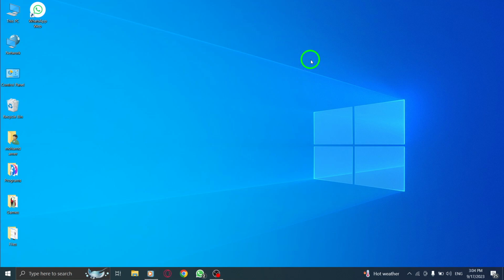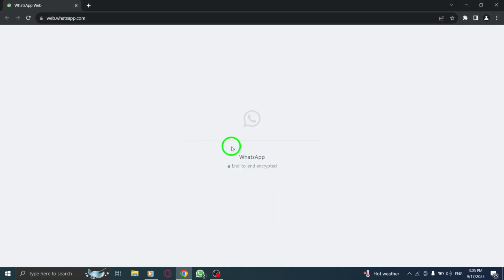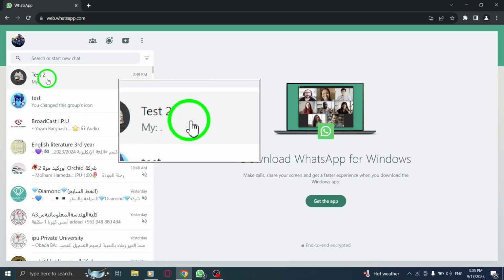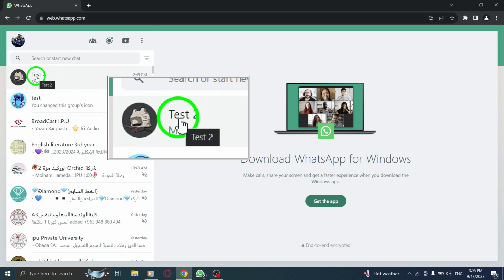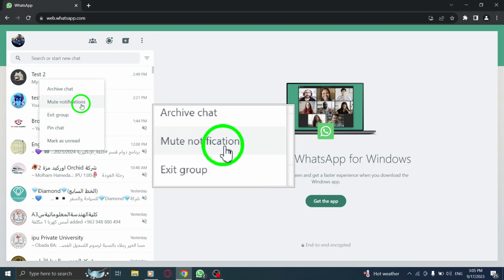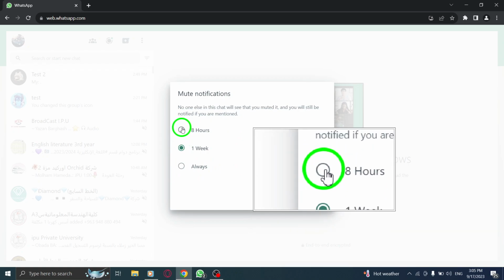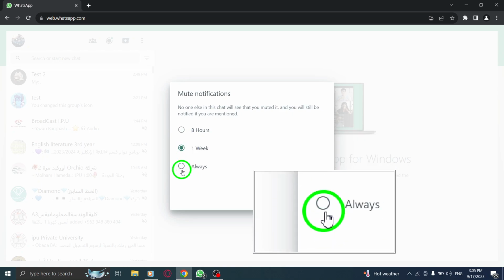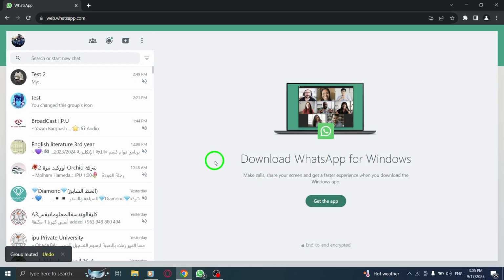How to Mute Notifications from Group in WhatsApp Web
Learn how to mute notifications from a group in WhatsApp Web with this easy-to-follow tutorial:

1. Open WhatsApp.
2. Right-click the desired group chat.
3. Select "Mute notifications" from the list.
4. Choose between 8 hours, 1 week, or always.
5. Press "Mute."

By muting notifications from a group in WhatsApp Web, you can avoid constant message alerts and stay focused. This feature is especially useful when you need some uninterrupted time or want to reduce distractions.